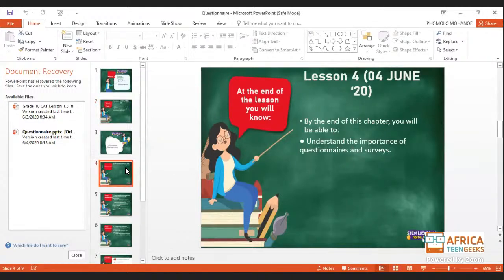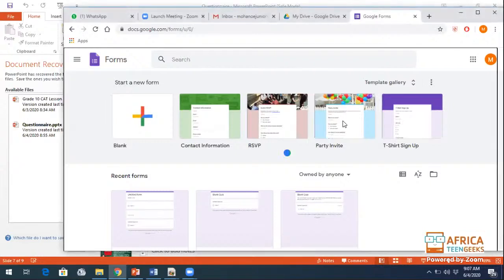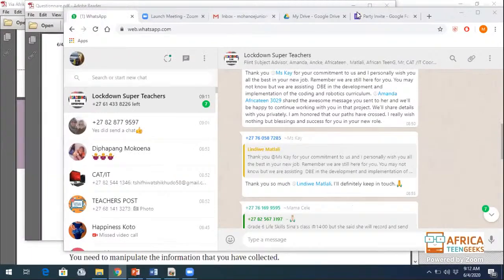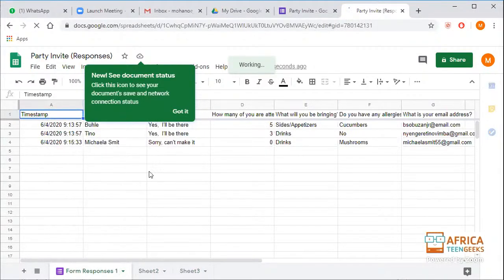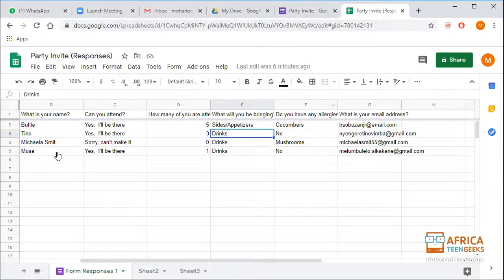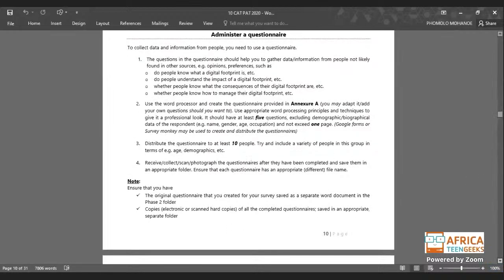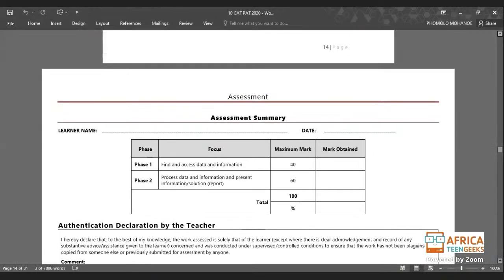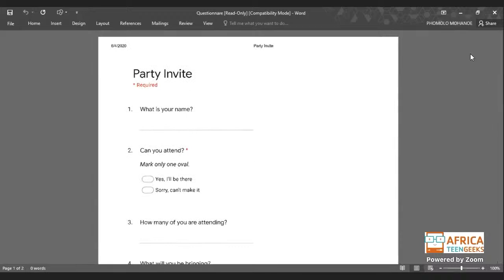Grade 10 CAT 4 June 2020 Questionaires